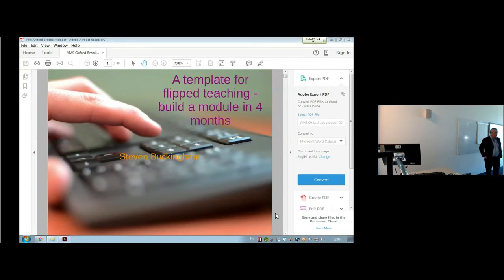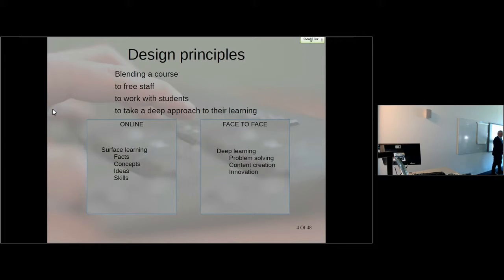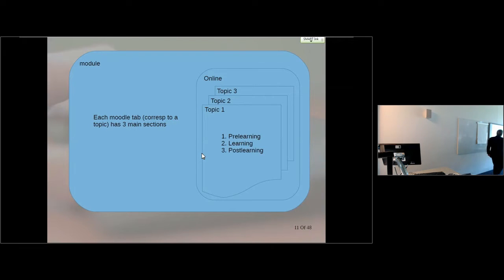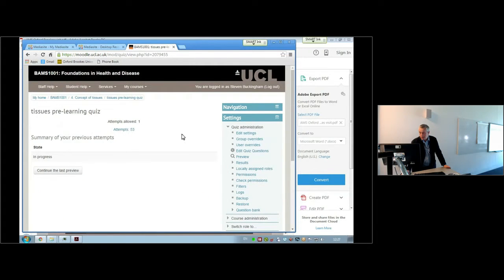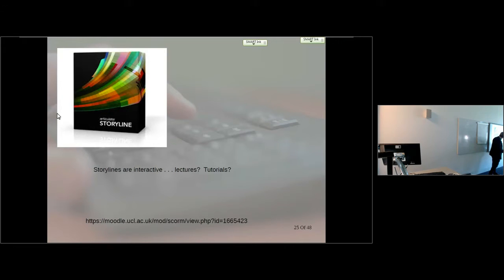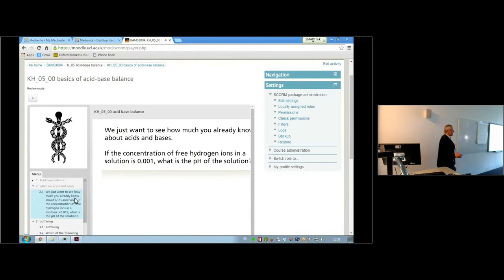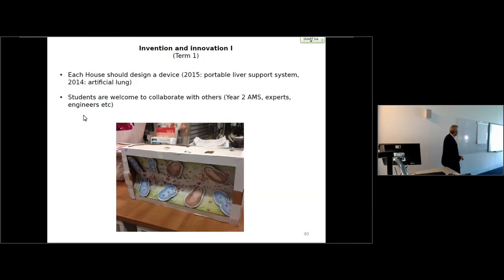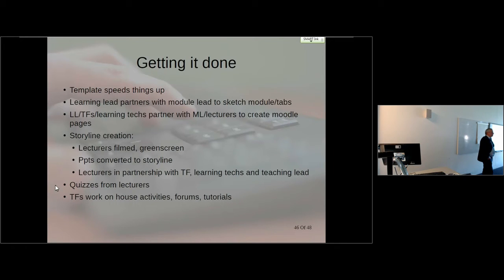An integrated approach to blended learning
Presentation at Oxford Brookes University, Faculty of Health and Life Sciences: An integrated approach to blended learning: how should online and face-to-face work together? Presenter: Steven Buckingham (University College London)
Universities are taking up blended learning because it is effective for students and efficient for teachers. The presenter Steven Buckingham describes a system of online and face-to-face activities that uses a set of simple principles and a template for the rapid production of exciting and engaging blended modules.